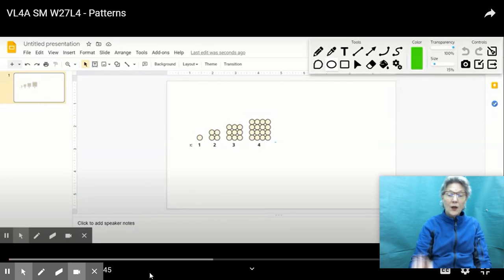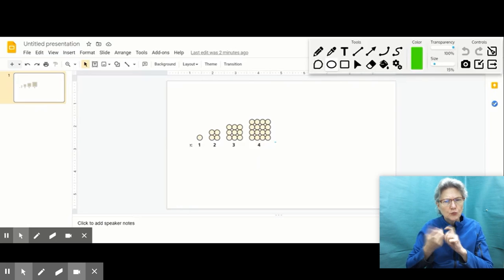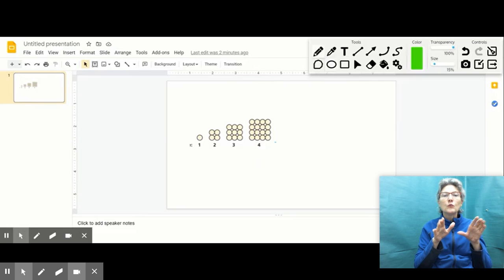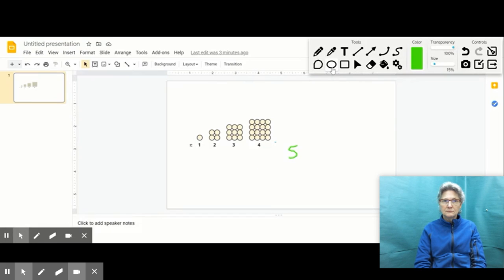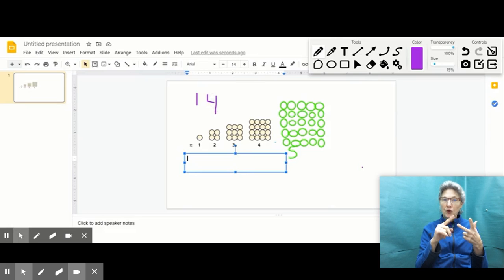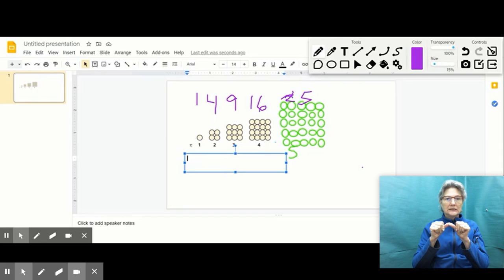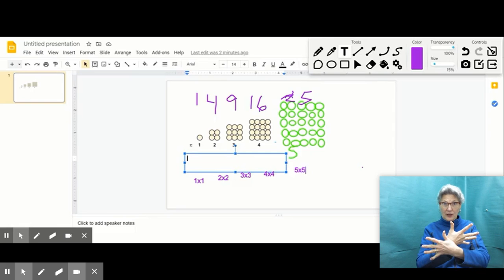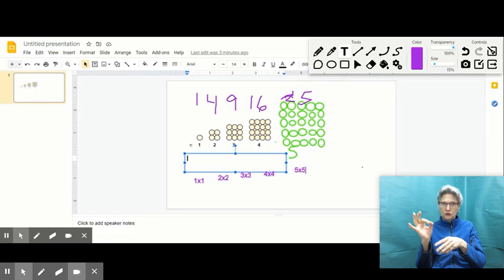VL4 SM W29L4.1-ASL